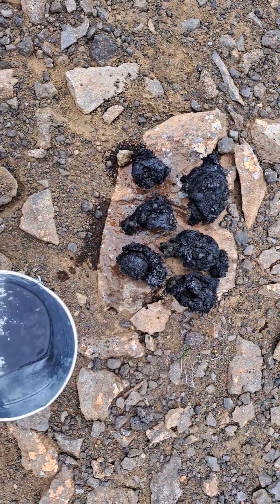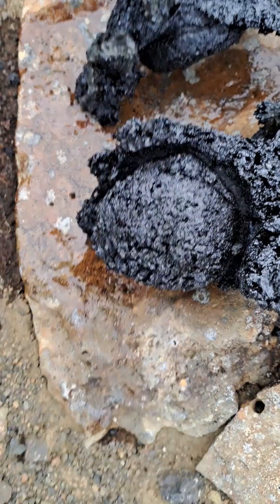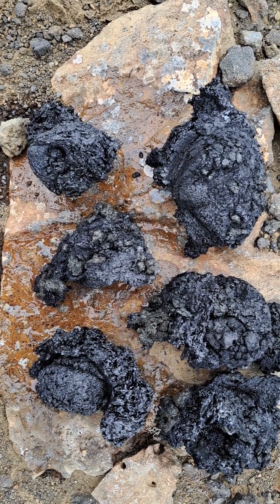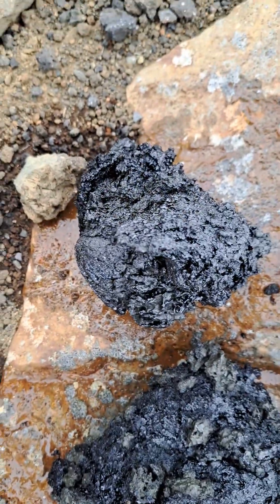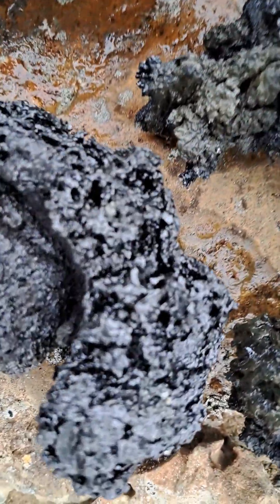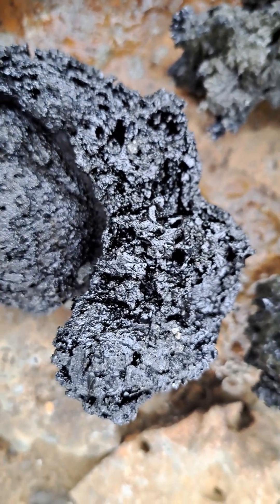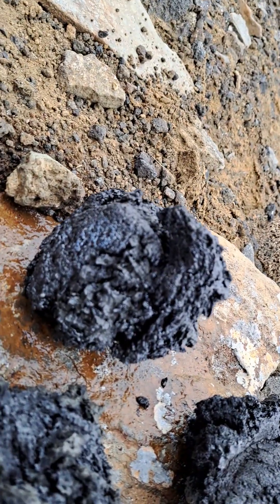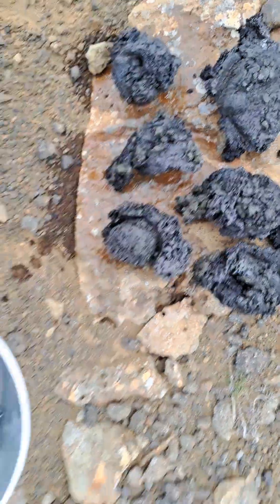Glassy Quench Samples from ICELAND VOLCANO ERUPTION, July 20th, 2023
Working with the *University of Iceland Research Laboratory in Volcanology and Natural Hazards* and O. Chevrel and the team from Buffalo Uni (@LAVAP_UB, @volcanoLMV) on the ongoing Eruption.
If you like the channel, consider to support our effort with a *virtual coffee*: